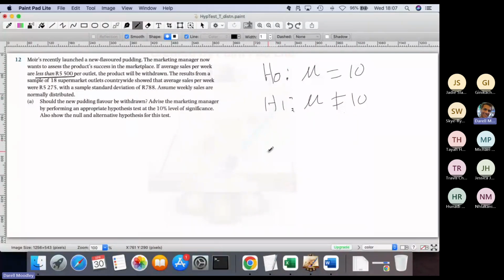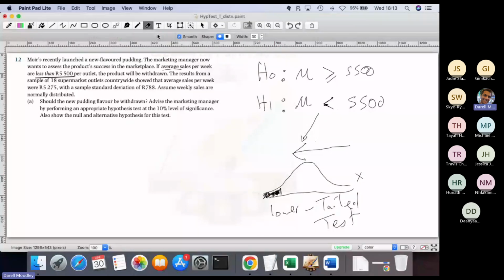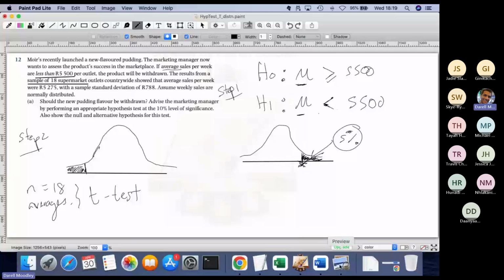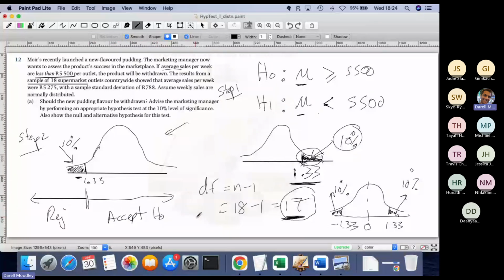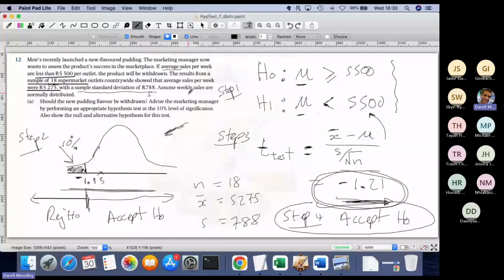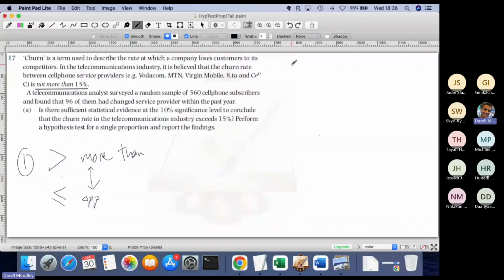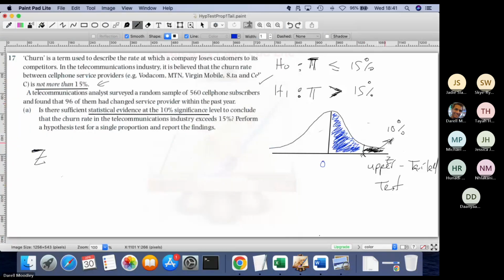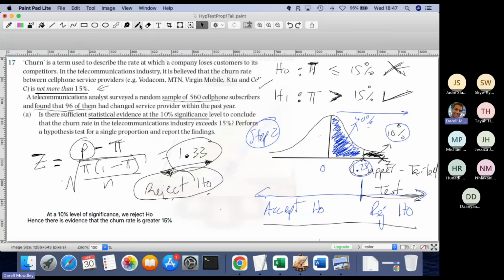Hypothesis testing T-distribution and proportions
IIE QUAT6221 LU8. Hypothesis testing for the mean using the T-distribution and proportions